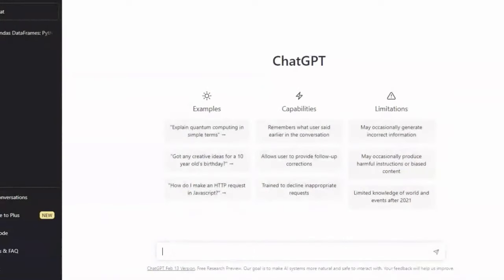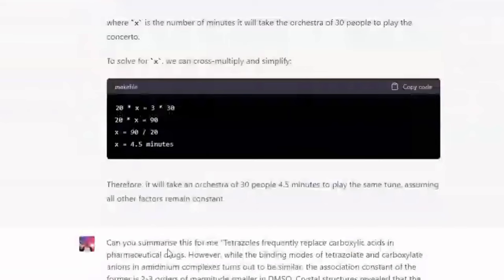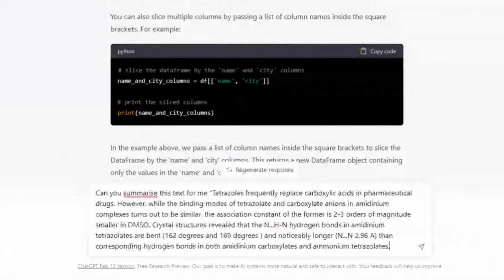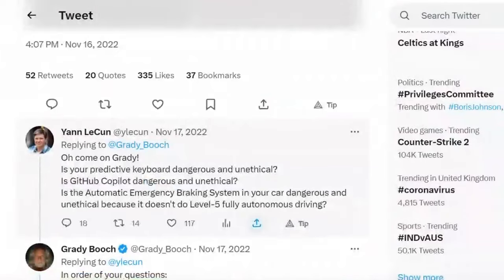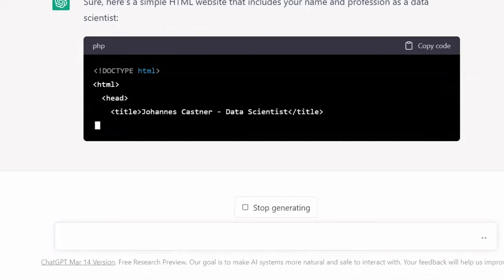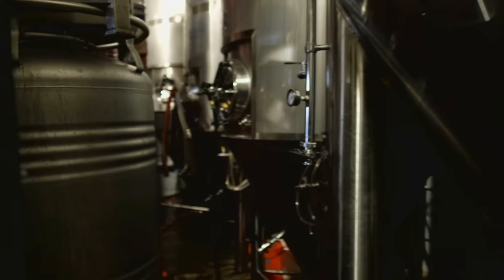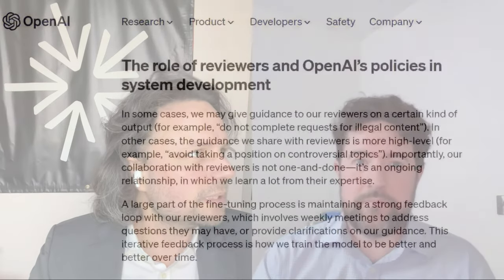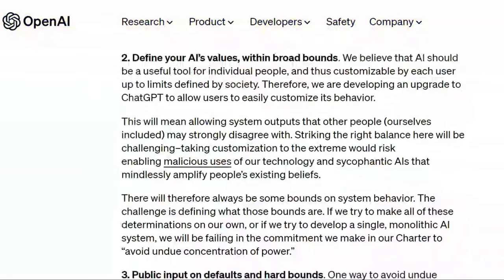ChatGPT and Beyond: Unpacking the Potential of Large Language Models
In this episode of Utopias, Dystopias and Today's Technology, host Johannes talks to data scientist Alan Tominey about ChatGPT, GPT-3, GPT-4, Meta's Galactica and other large language models. They discuss Noam Chomsky's critique of these models and their ability to generate content from lived experience, but also explore the potential business opportunities and use cases for such models. Alan shares how he uses ChatGPT to generate potential beer recipes and name lists, among other things. Whether you're interested in AI and language models, or curious about how they can be used in practice, this conversation is a must-listen.

00:00 theme song (written, performed and mixed by Neal Ronfeld, sang by Jennifer Youngs)
00:35 welcoming message
00:39 introducing Alan Tominey
01:32 introducing large language models
12:50 training the massive models--only possible for massive corporations
15:36 what we know about Chat-GPT, a partial mystery
17:28 who's values?  Well, your values and your responsibilty?
20:13 learning to use the tools well; ChatGPT and other such models are just tools, like lawn-mowers
21:29 who's going to read the massive amount of output ChatGPT produces?
27:58 some experiments with and demonstrations of ChatGPT
39:07 They've told us to cite our sources; Is ChatGPT just high-tech plagarism?
43:15 business applications of Large Language Models
47:26 Meta's Galactica AI: cancelled, or paused, after 3 days
55:37 ChatGPT for marketing; a possible dystopia when taken to its logical conclusion
01:00:09 democratization and reputation
01:09:40 how does Alan Tominey use it, generally?
01:19:36 the value of an intelligence that is not human like at all: thinking outside the human-box
01:24:42 from alien forms of perception to alien forms of logic and reasoning?
01:33:22 should algorithms have their own purpose?
01:38:48 chatboxes for wellbeing and therapy and even for elevating human consciousness?
01:41:54 takeaways and how to stay in touch with Alan Tominey
01:43:11 anouncements
01:43:40 what's next on the show